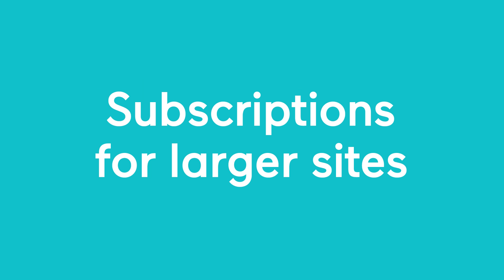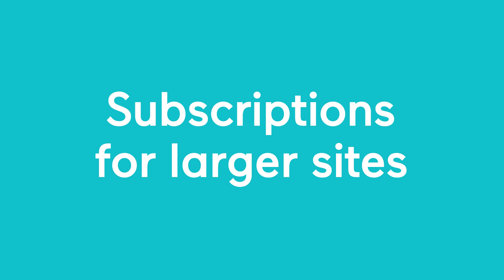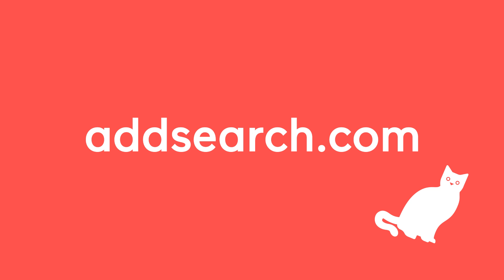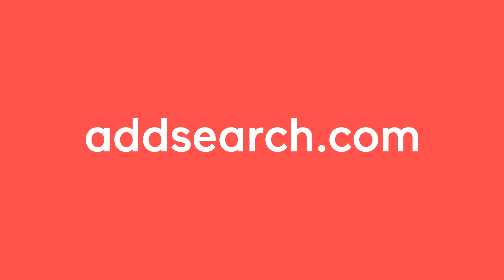AddSearch - Instant Search for Websites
AddSearch is a lightning fast search for websites. Check out this video to learn what makes AddSearch the best search around!